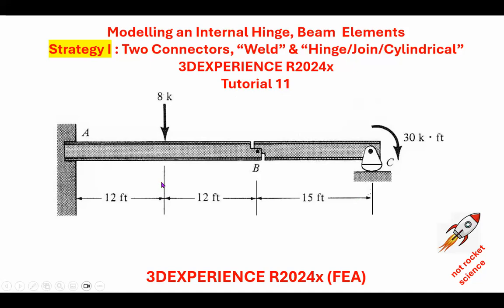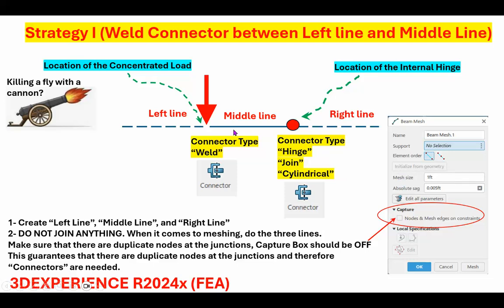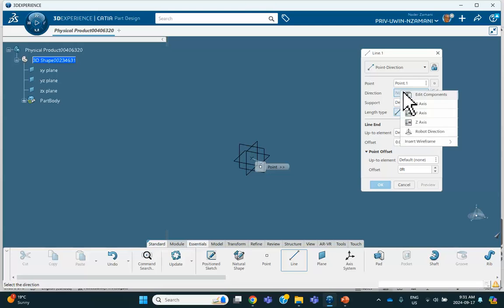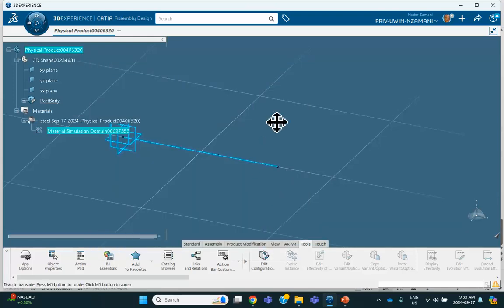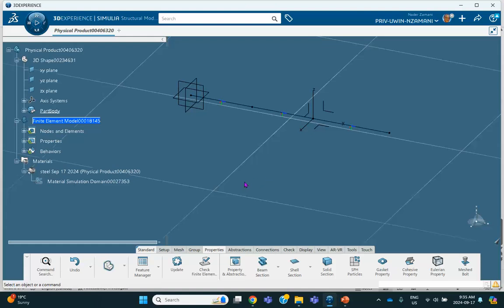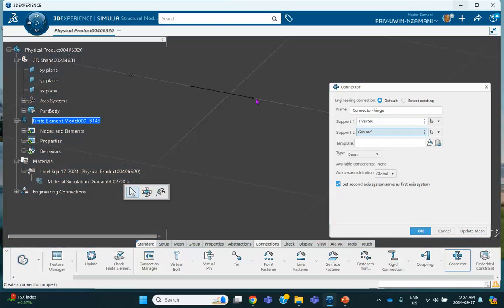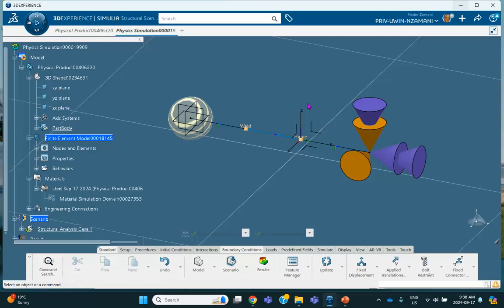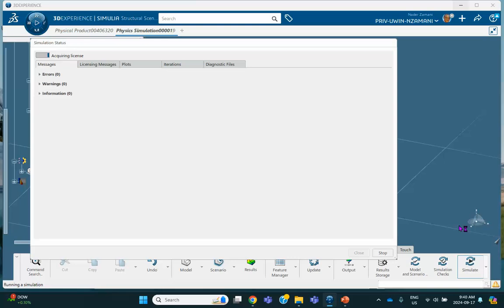Tutorial 11 Strategy I Modelling an Internal Hinge Conducting FEA of a Beam in 3DEXPERIENCE R2024x